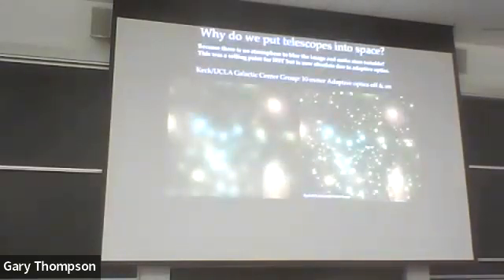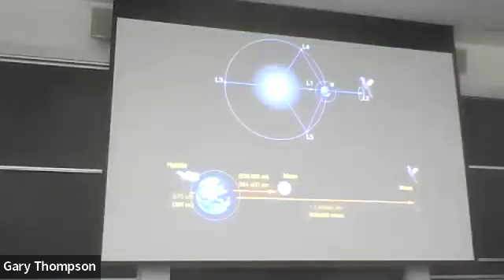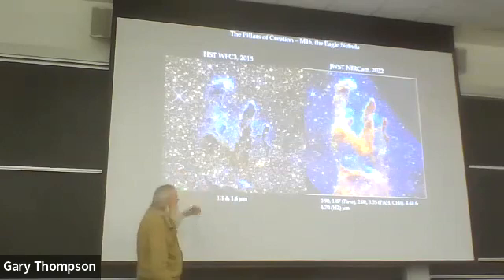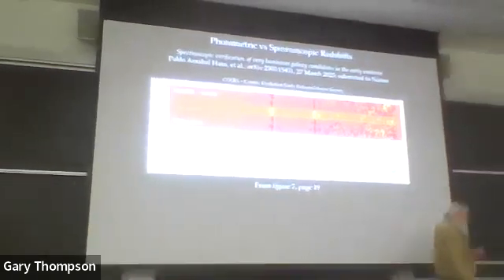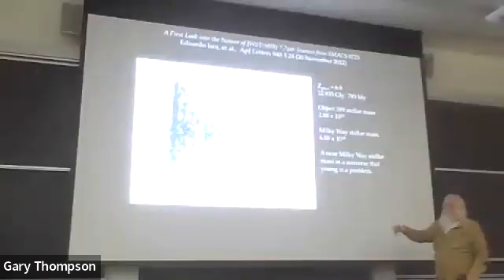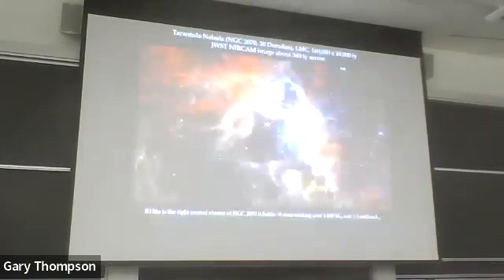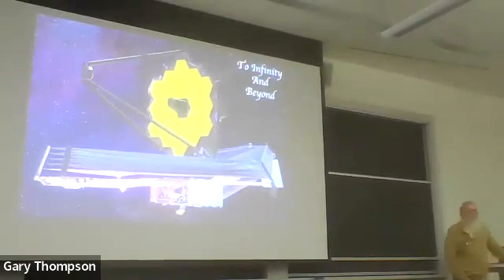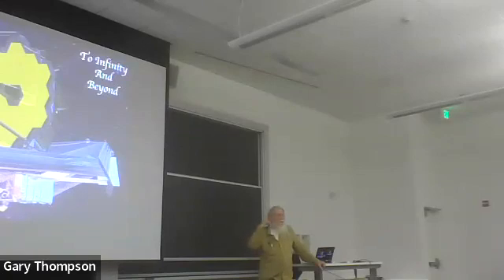Tim Thompson 8 4 23 James Webb Space Telescope